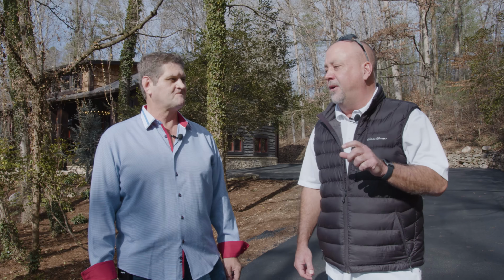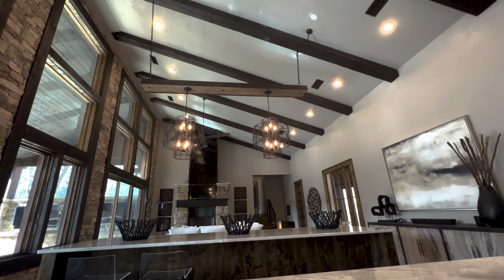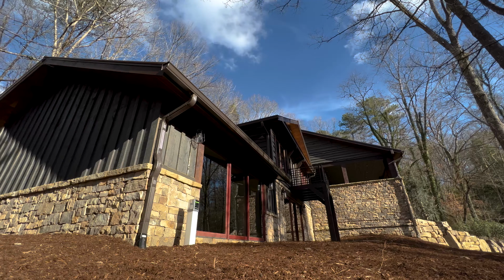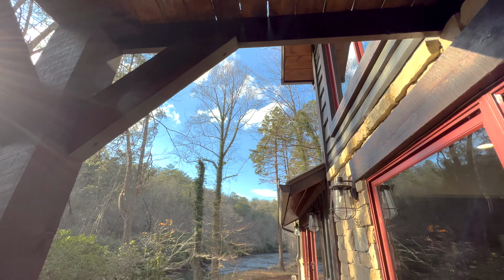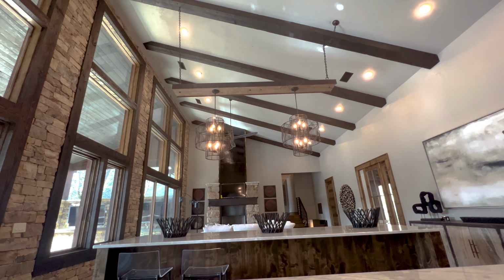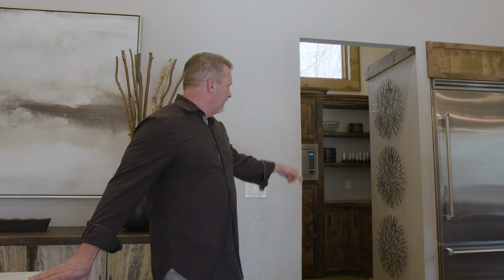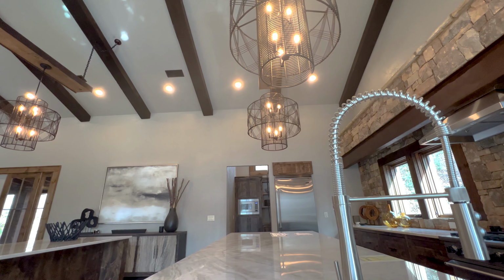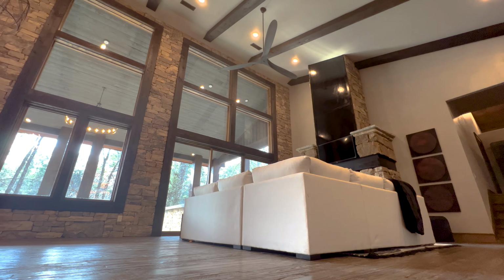Keith's River House Project (Part Three)